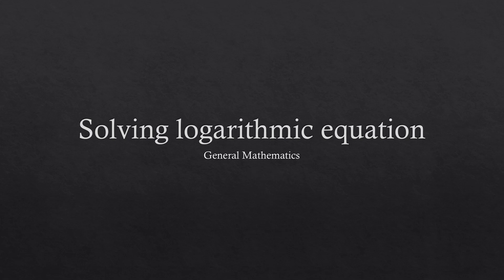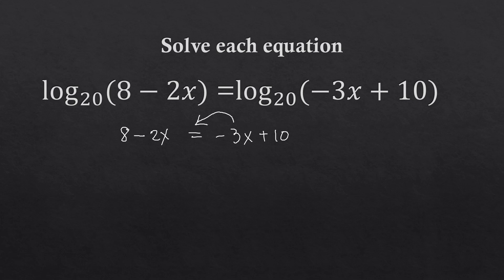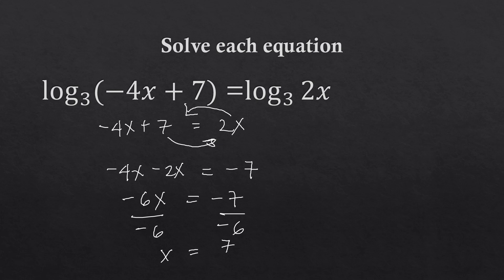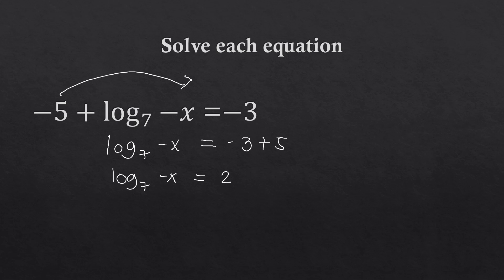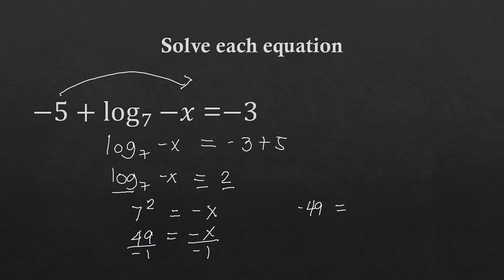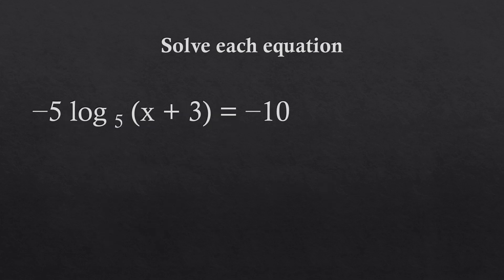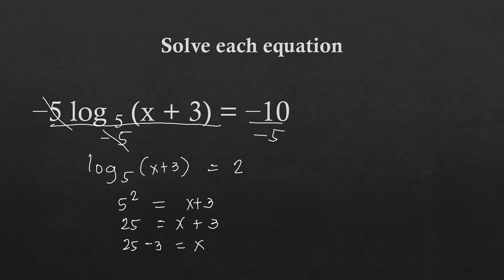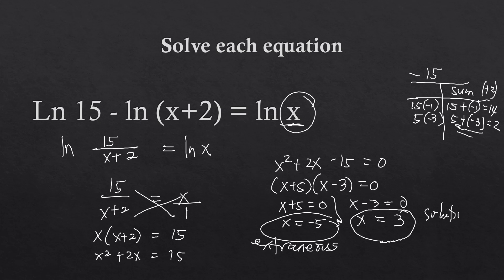Solving Logarithmic Equation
This video will guide you in solving logarithmic equations.